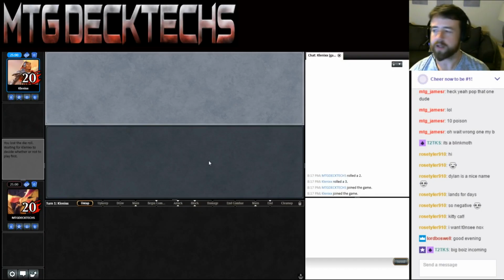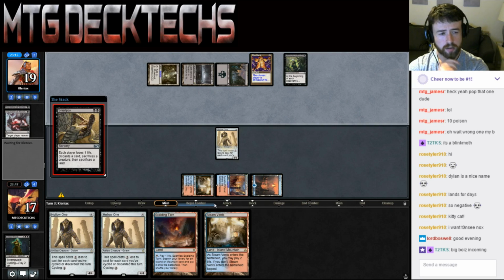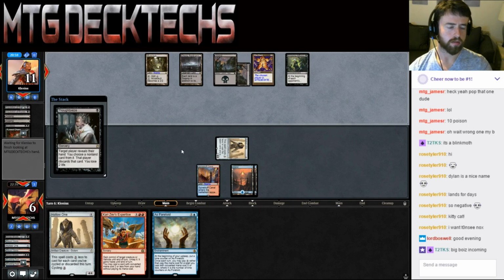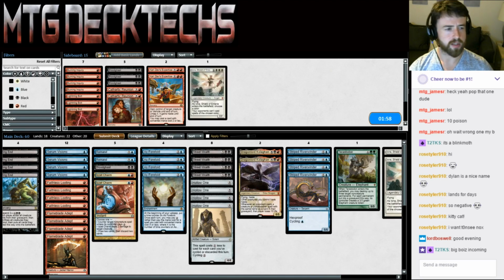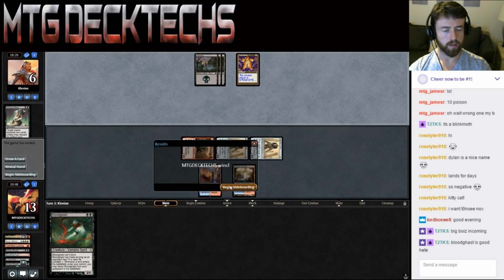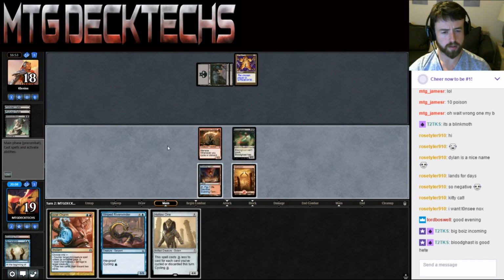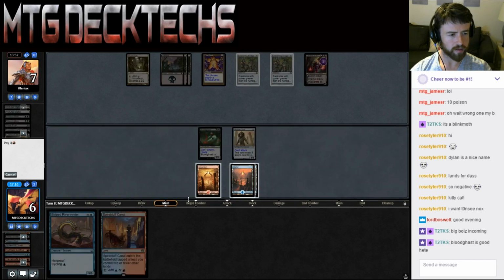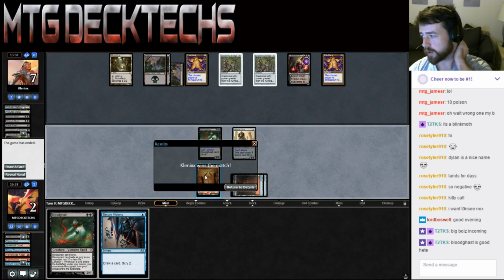MTG Modern As Foretold Living End Match 5 Vs. 8 Rack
Streamers Twitter: @bustedsleeves